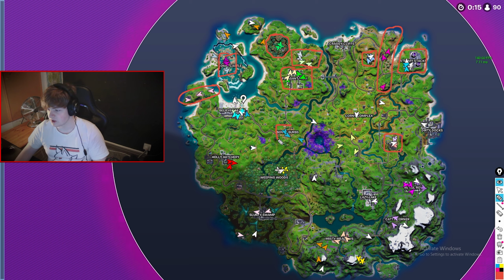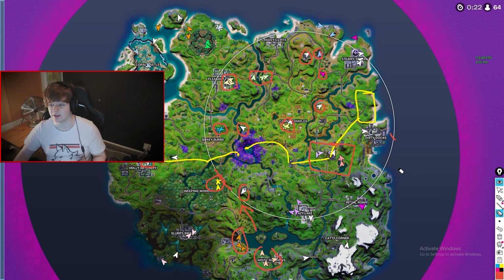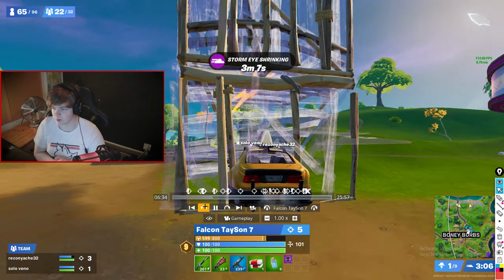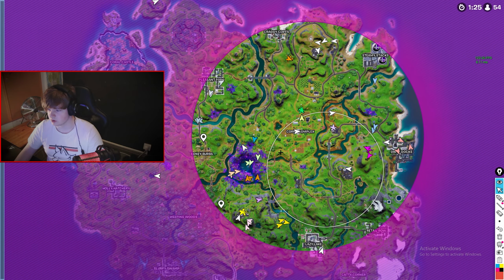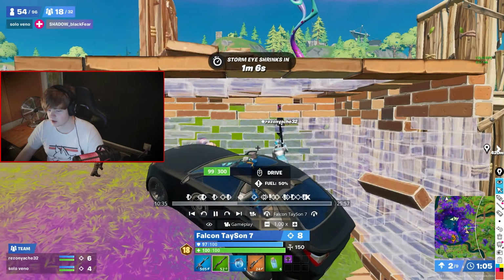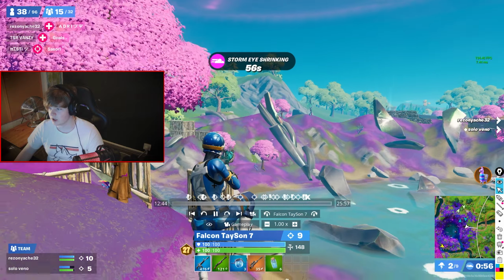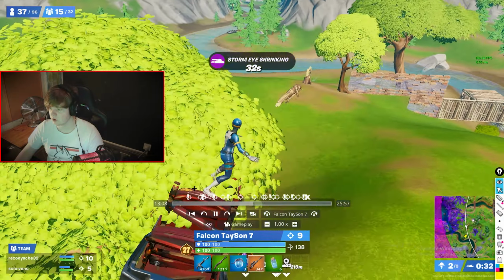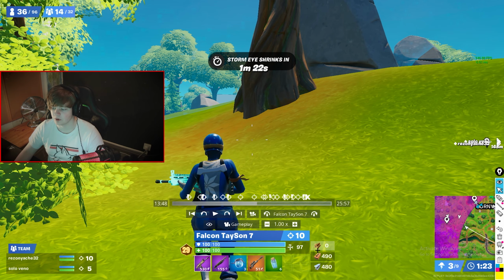How To Rotate For Placement In Arena (EASY METHODS)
This is how to rotate for placement in arena. This is an Easy Method to get placement in arena. this Method works in Solos | Duos |Trios